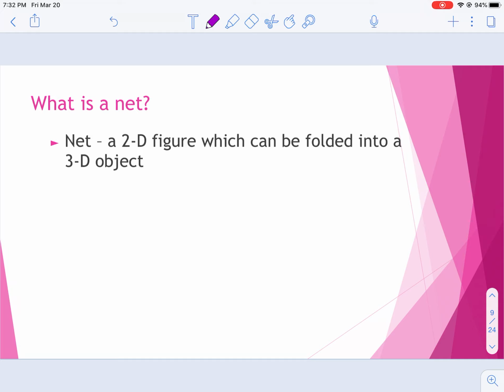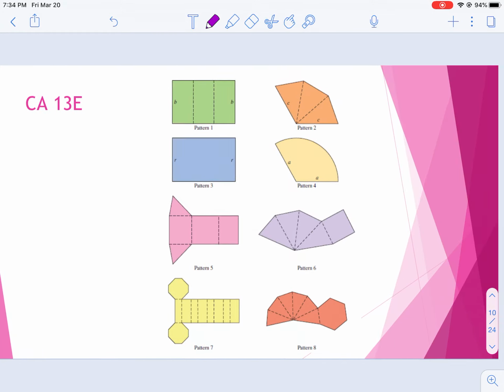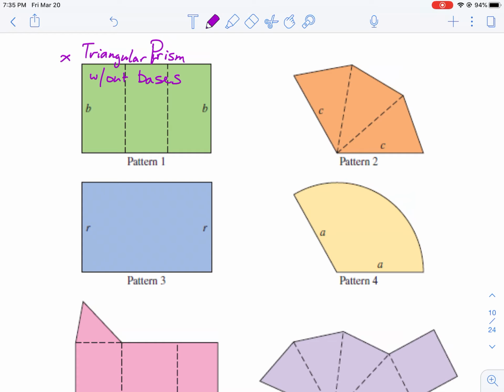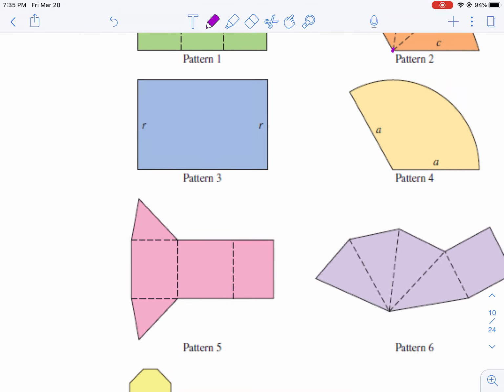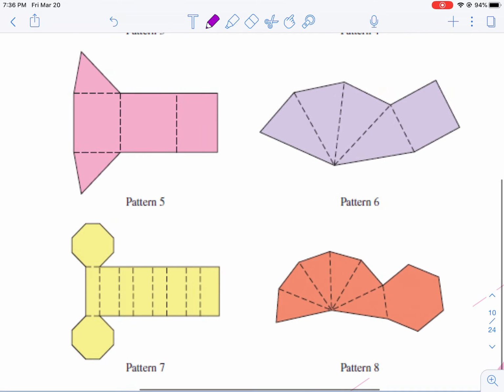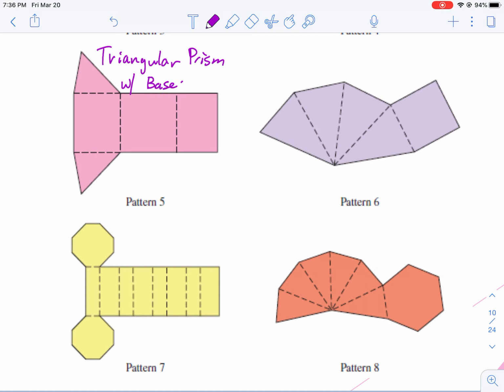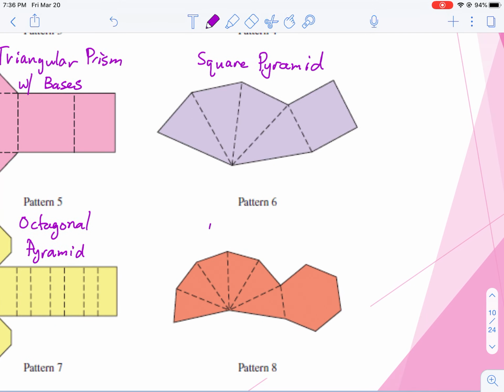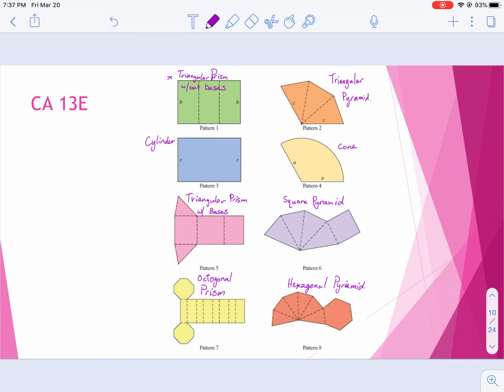Nets & Surface Area